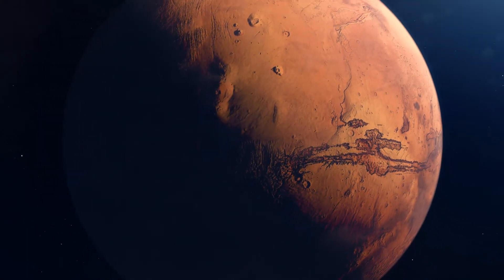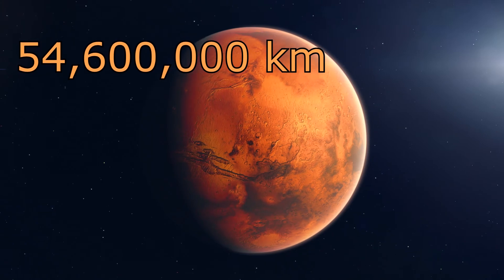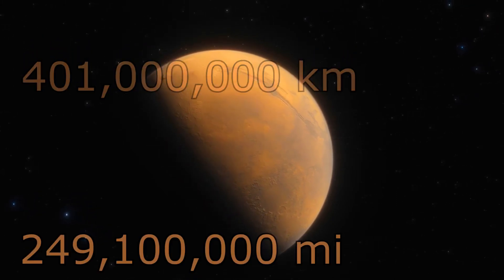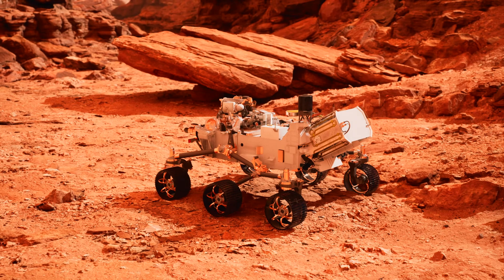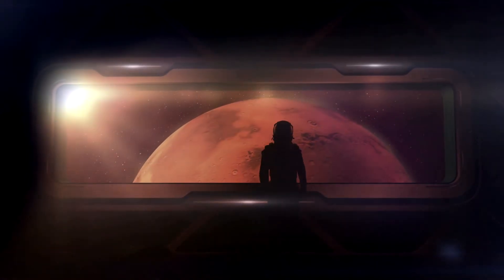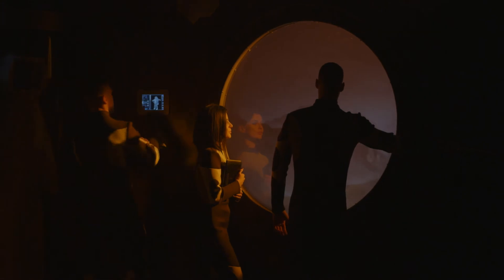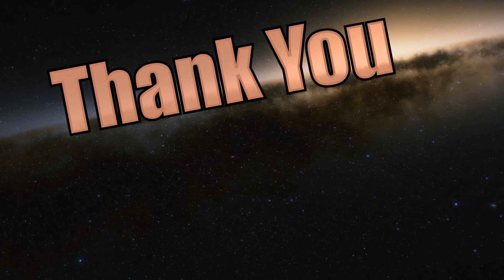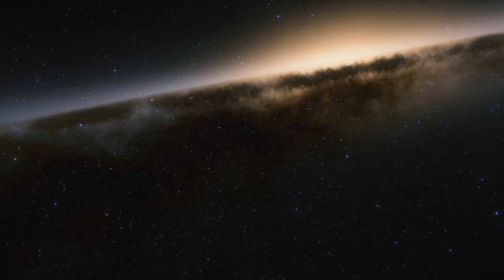How Long Does It Take To Get To Mars?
Today we take a look at how long it takes to get to the planet Mars. Would you ever travel to Mars? Until next time, take care and be well.